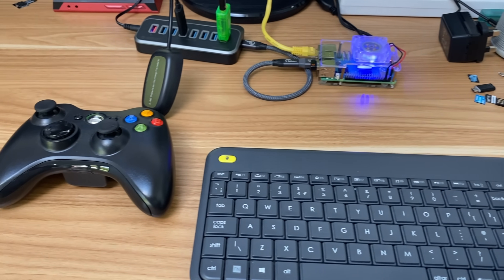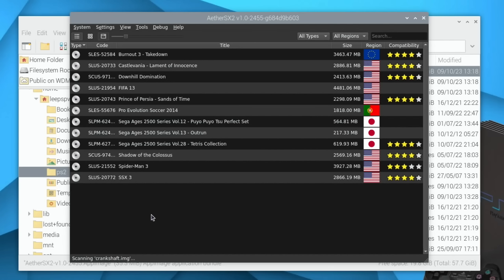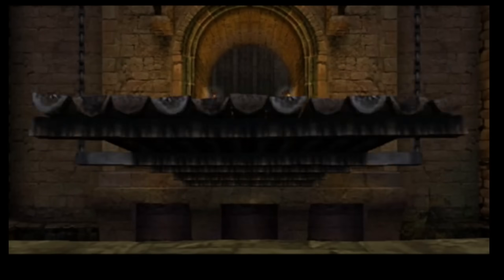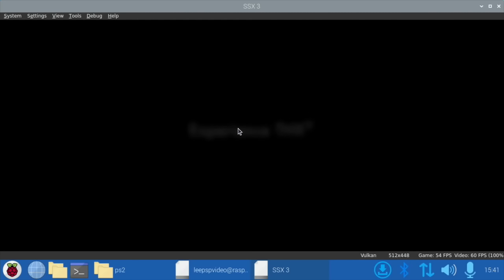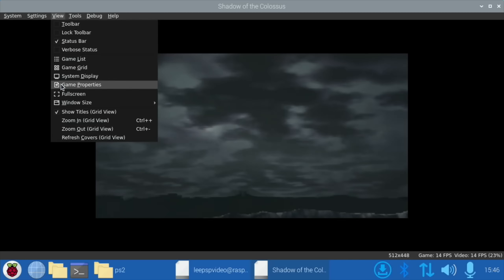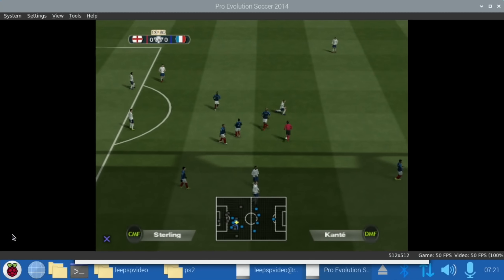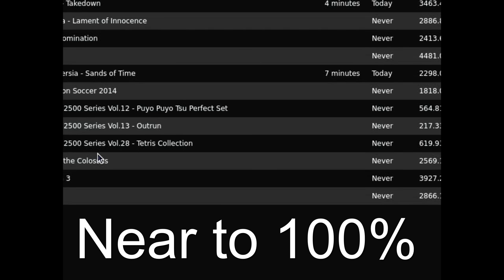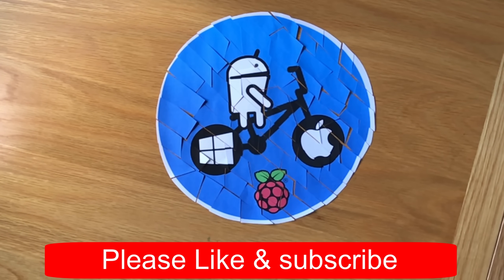PlayStation 2 on Raspberry Pi 5. PS2 Pi 5.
Pi os beta on Raspberry Pi 5 running Aethersx2 PS2 emulator

This will improve a lot

I recommend the official Pi 5 power adapter from official sellers

Pi 5 4GB $60
Pi 5 8GB $80

My videos

The everything computer optimised
Rpi5
Raspberry Pi5